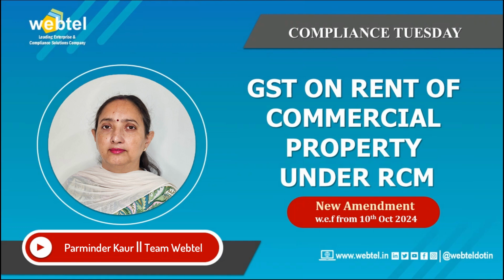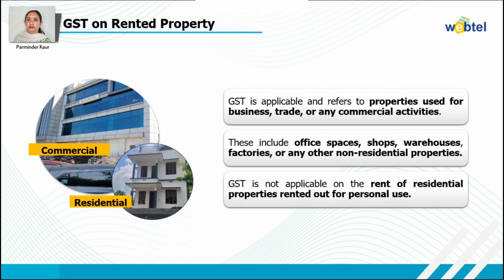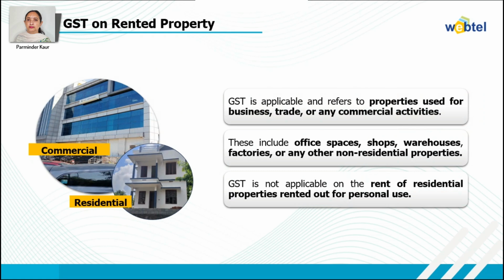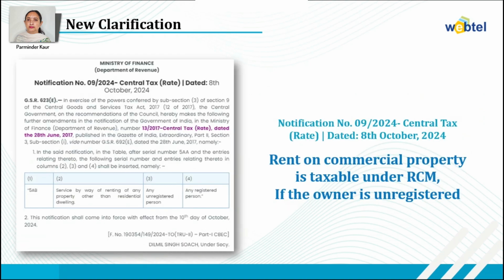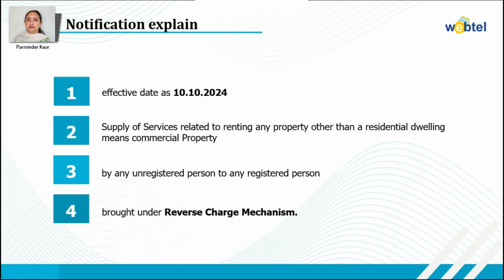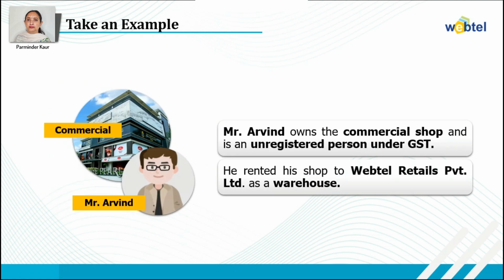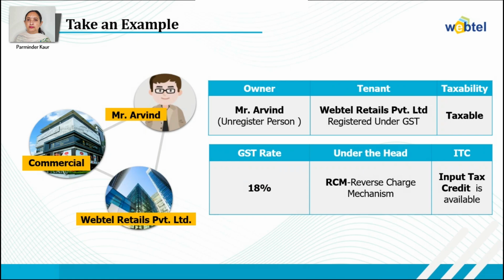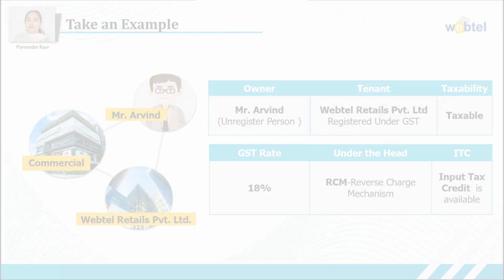How rental income from commercial properties is taxed under RCM, Notification No. 09/2024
This video explains the tax implications of Reverse Charge Mechanism (RCM) for rented commercial properties, including rates and applicability.

Key points covered in the video:

When is RCM applicable for rented commercial property?
Clarification on notification issued by cbic